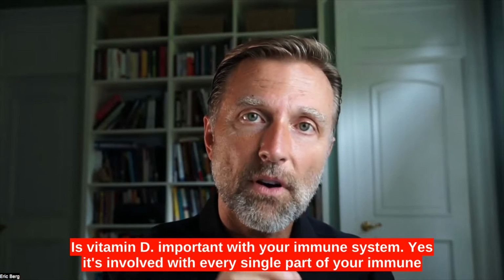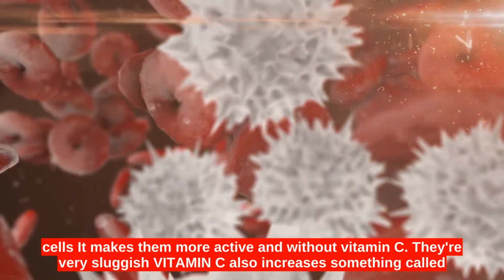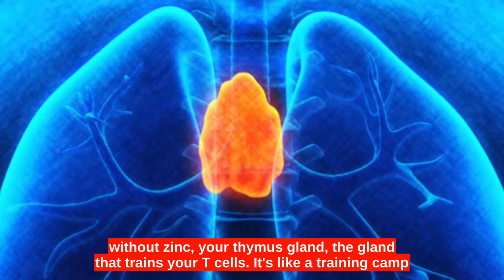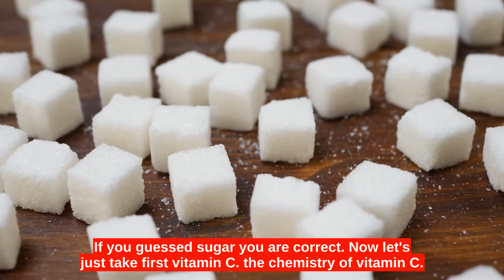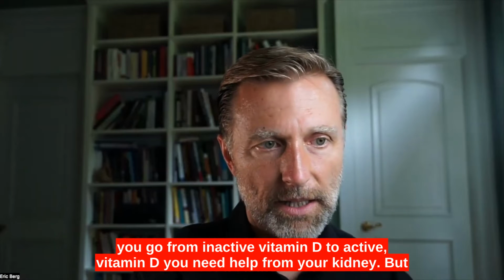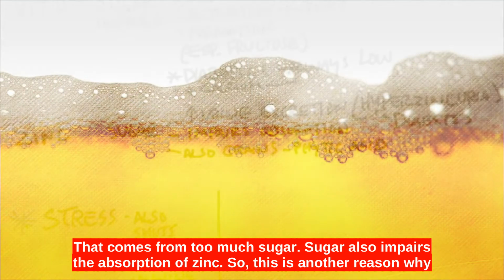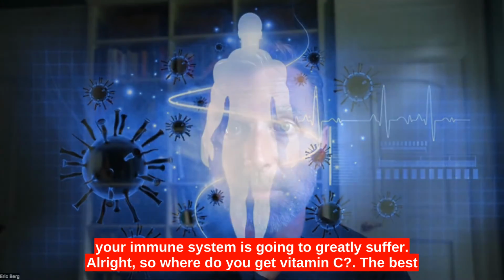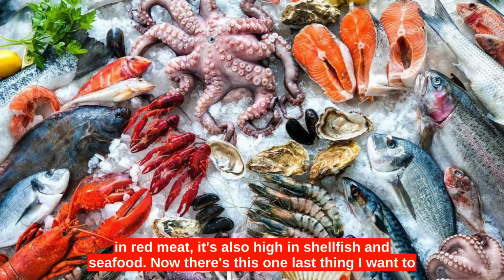This #1 Food Makes Immune System Weak and Working - Dr Berg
This #1 Food Makes Immune System Weak and Working

0:00 Introduction: What is the worst food for your immune system?
0:43 The most important nutrients to boost immunity
3:32 The #1 food that stops immunity
6:28 How to boost immunity
7:28 The worst thing for your immune system that’s not food
7:49 Check out my video on how to make your own vitamin D supplements!

Vitamin D, vitamin C, and zinc are the top nutrients that boost your immune system. But, there is one food that can cause a deficiency in all three of these nutrients and negatively affect your immune system.

Vitamin D is involved in every part of your immune system. Vitamin D helps regulate the immune system and minimize the collateral damage from pathogens—especially viruses.

Vitamin C makes white blood cells more active and gives them the weaponry they need to defend against infections. It also increases the ability of phagocytes to eat pathogens.

Without zinc, the thymus gland, which trains your T cells, shrinks. Zinc is important for the lymph nodes in general. Without zinc, you won’t have the number of white blood cells you need.

These three nutrients help decrease the collateral damage from an infection. It’s these nutrients that will help you go through an infection with minimal symptoms.

The #1 food that makes immune system from working is sugar. The body will always choose sugar over vitamin C and can leave you deficient in vitamin C.

When you consume sugar, your absorption of vitamin D goes way down. It also impairs the activation of vitamin D and stops the production of vitamin D.

Sugar can cause an excess amount of zinc to be excreted from the kidneys. It also impairs the absorption of zinc.

We’re not just talking about sugar, either. We’re also talking about foods that turn into sugar quickly, such as refined carbs.

The best sources of vitamin C:
 • Sauerkraut
 • Bell peppers
 • Leafy greens

The best sources of vitamin D:
 • The sun
 • A vitamin D3 supplement

The best sources of zinc:
 • Red meat
 • Shellfish
 • Seafood

The worst thing for your immune system that’s not food is stress. Cortisol from stress can paralyze your immune system. Overall, the two worst things for your immune system are sugar and stress.

I hope this increases your awareness of the worst food for your immune system.